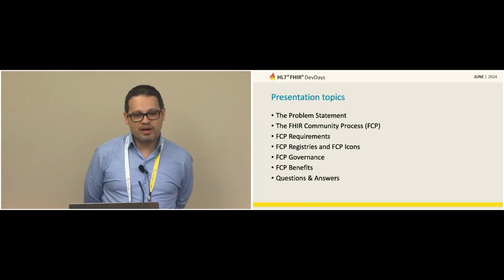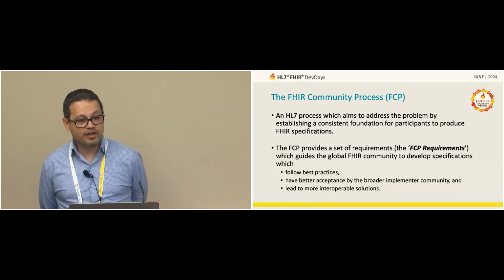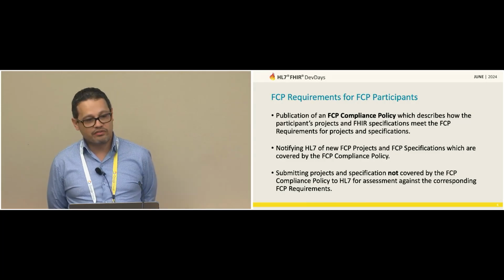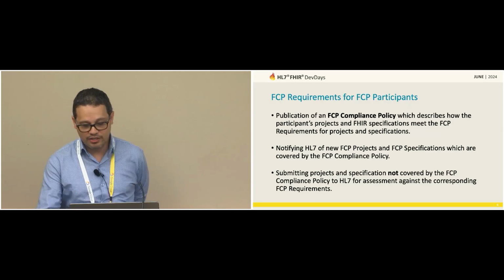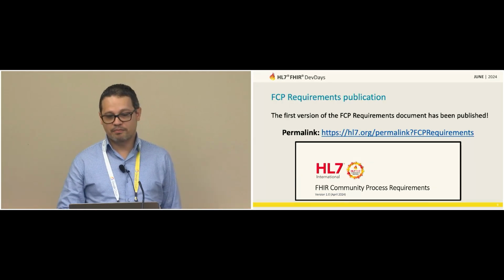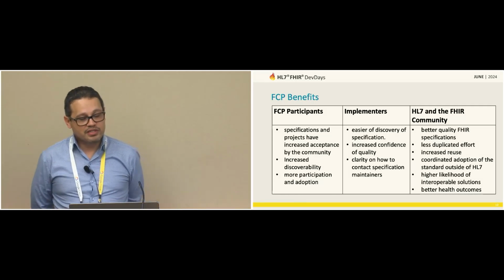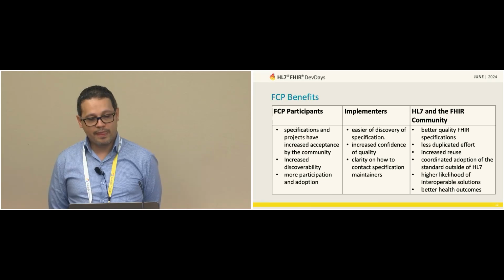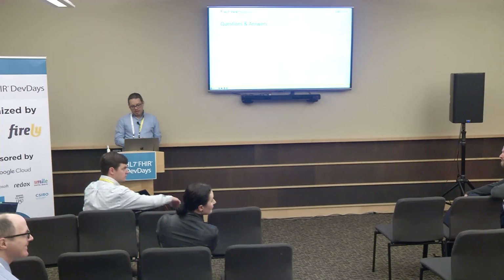Reuben Daniels - HL7 International FHIR Community Process | DevDays 2024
At this talk, Reuben presents a short item on the HL7 International FHIR Community Process (FCP) and the role of the FCPCC (as governing committee for the FCP).